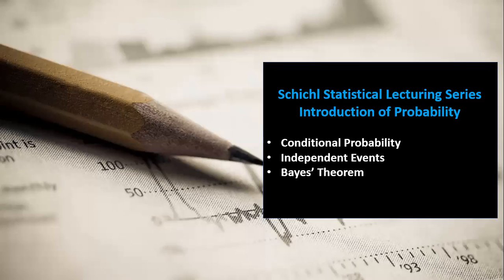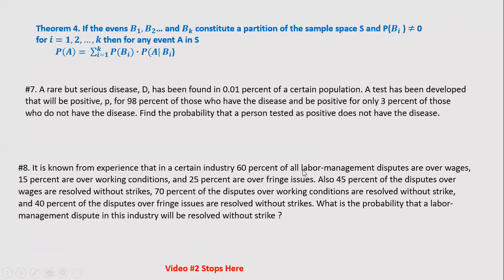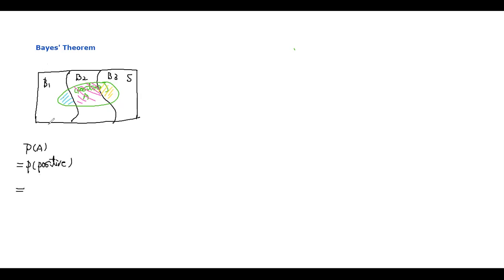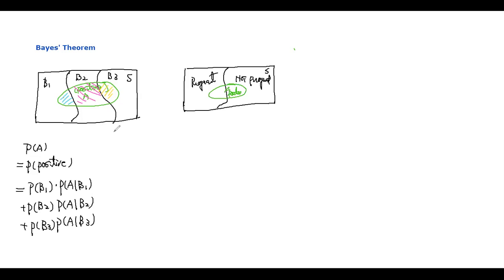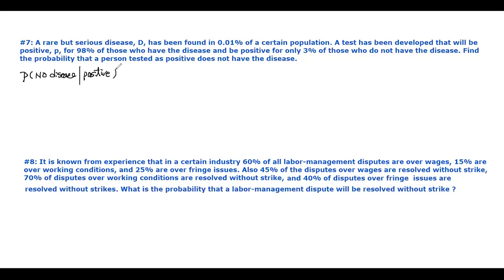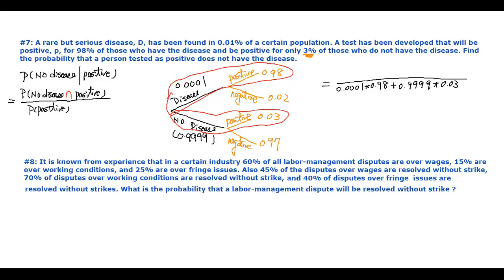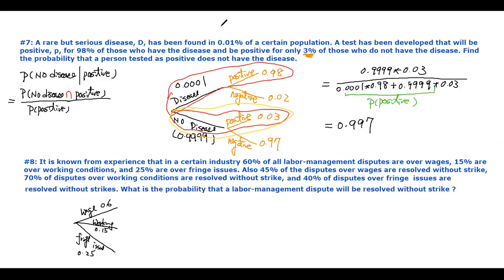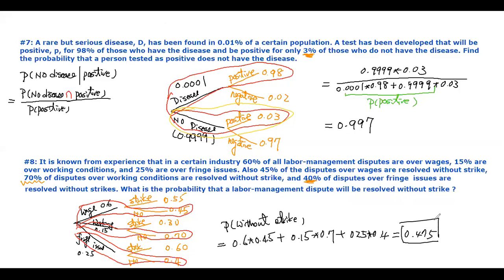Introduction Probability Lecture 6.2 -- Conditional probability and Bayes' Theorem.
This video will discuss what is Bayes' Theorem and its applications.